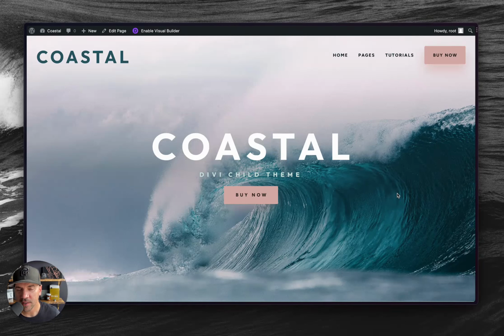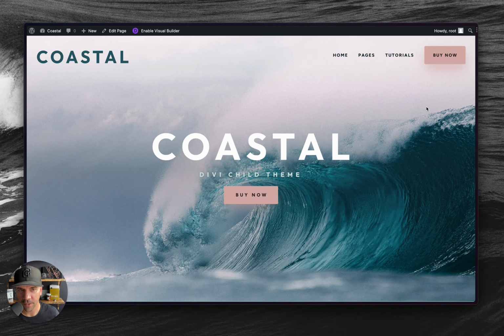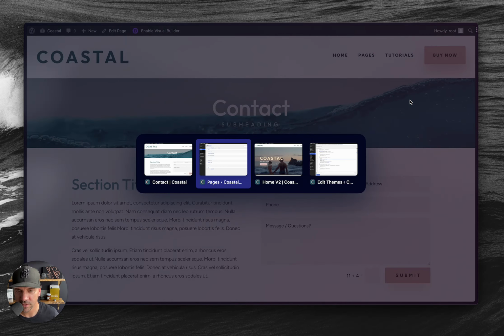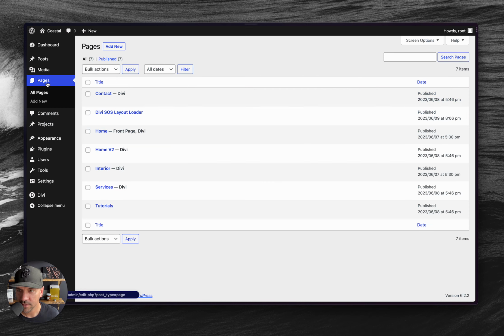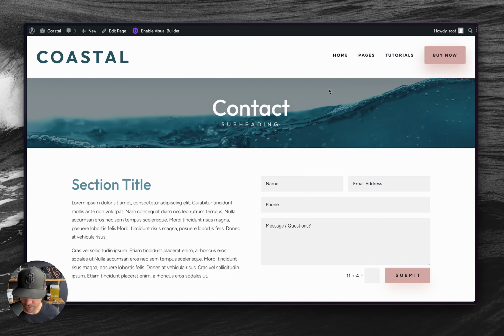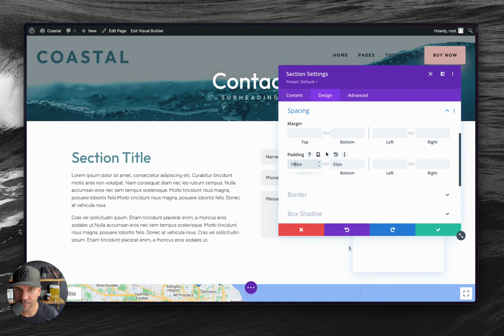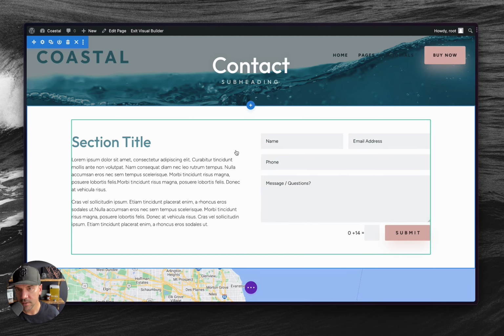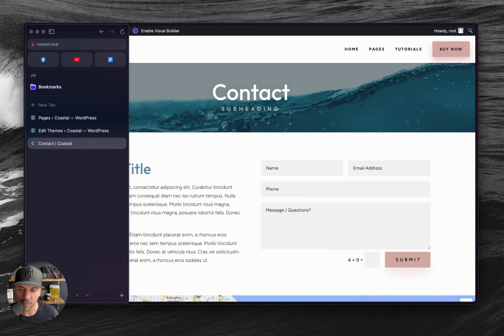Using the "hero" body class